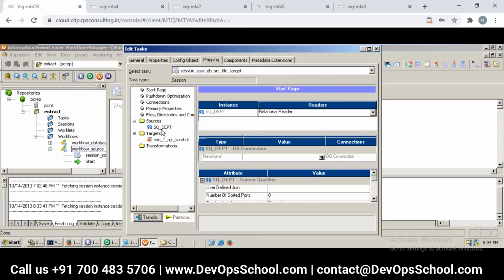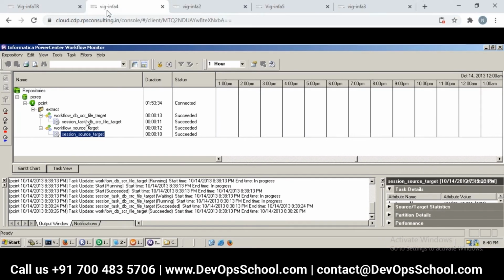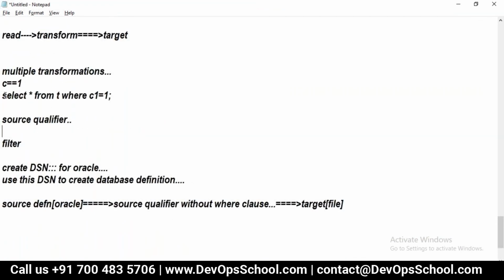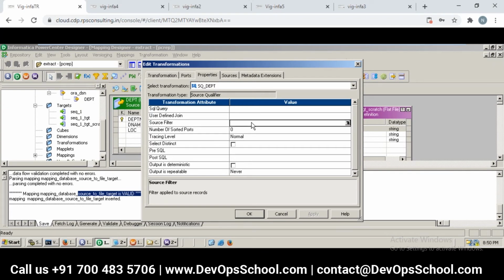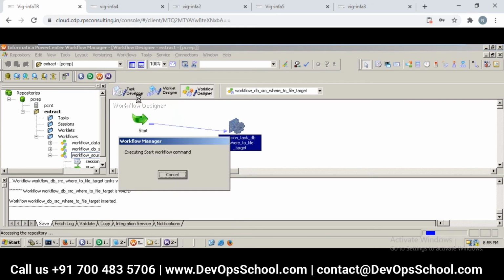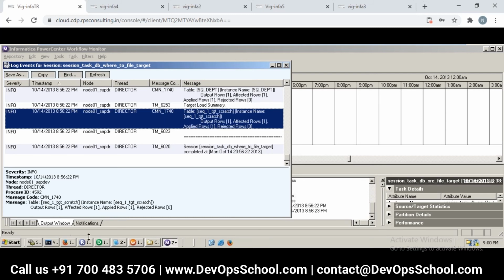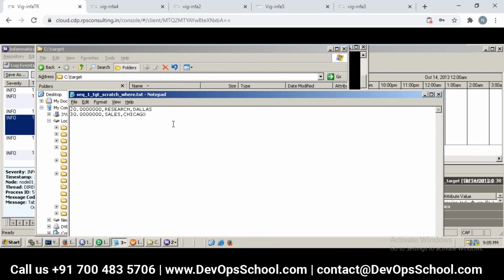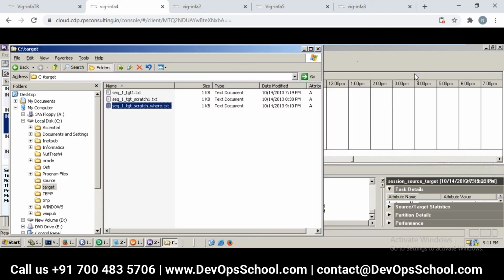Informatica Administrator Tutorials 2020 - Day 1 { Part 06 Out 06 }